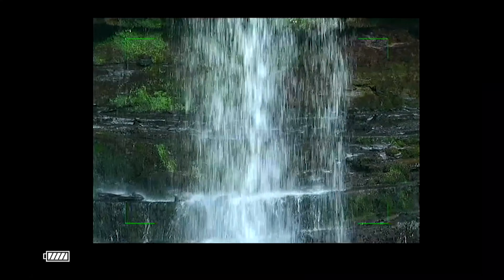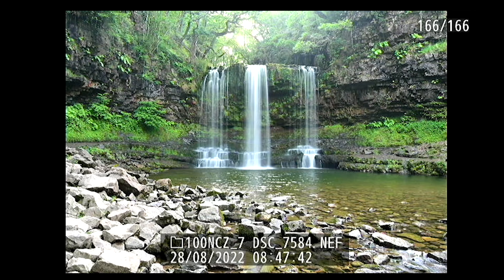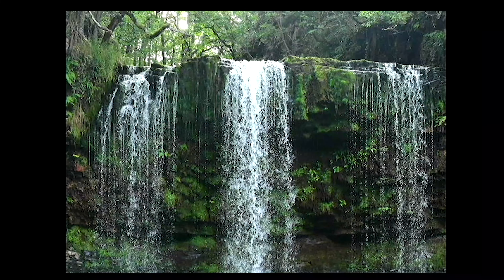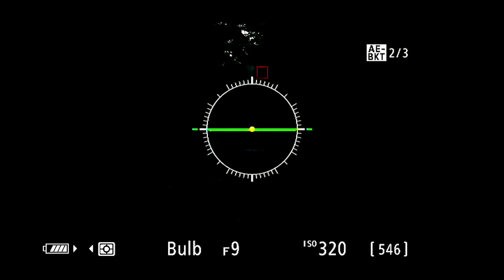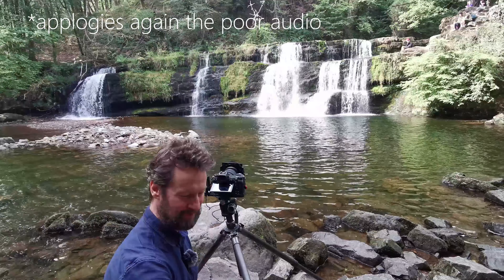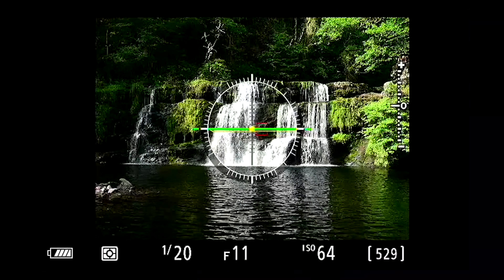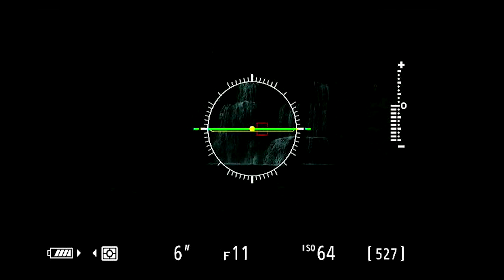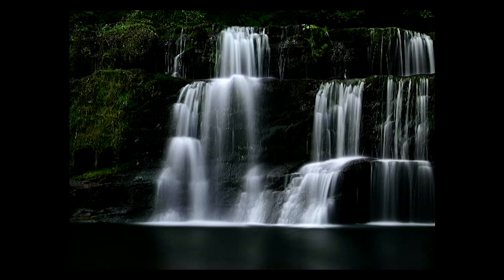Best shutter speed? Tips and tricks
This video is set in the wonderful four waterfalls walk in the Breacon Beacons in Wales. The focus is on how to use use shutter speed, your camera settings and filters. Waterfalls are wonderful to photograph but it is important to have the technical knowledge in order to get the desired mood and movement in the water. There are other links to more in depth videos on using neutral density filters and long exposure photography

The music is written and performed by Rupert Ridewood. The track title is 'Berry Jam'